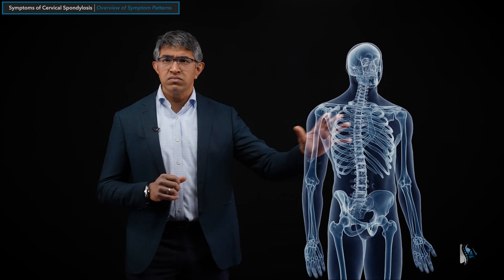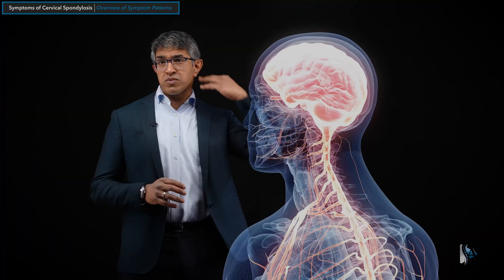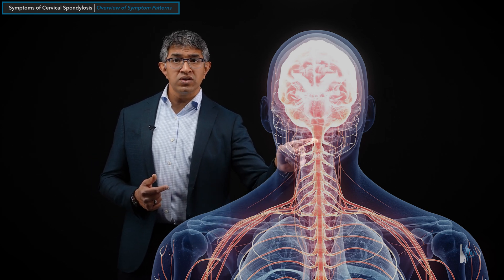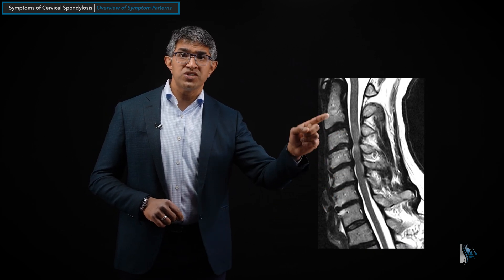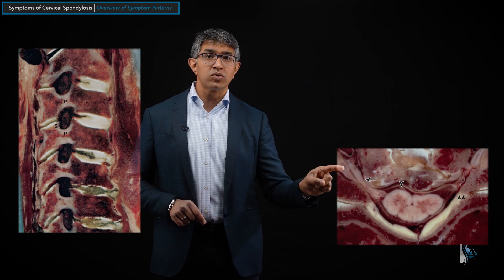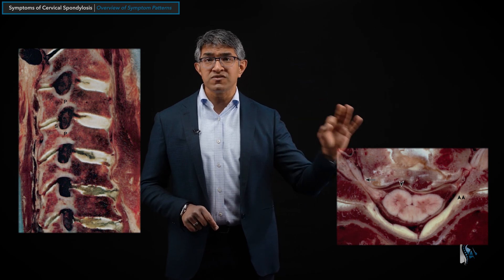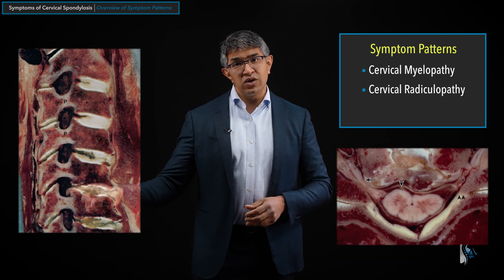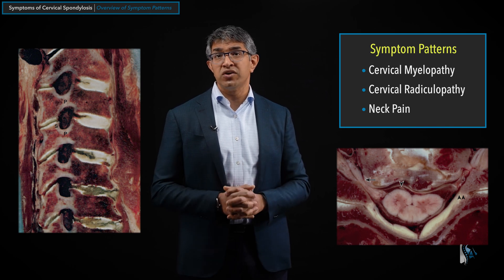Overview of Symptom Patterns​ with Cervical Spondylosis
Join us for an overview of the symptoms of Cervical Spondylosis. Simply put, cervical spondylosis is age-related degeneration of the cervical spine. Whether you’re a patient trying to understand your own symptoms, or a clinician trying to diagnose and treat symptoms, it’s important to be structured in thinking about the different symptoms caused by cervical spondylosis.

In this video, we’ll discuss each category of symptoms and break them down in an organized fashion to help you better recognize what’s happening with your cervical spine. We’ll discuss the relationship between the spinal structures, the brain, the spinal cord, and the spinal nerves to help you understand how degeneration of the cervical spine can affect the rest of your body.